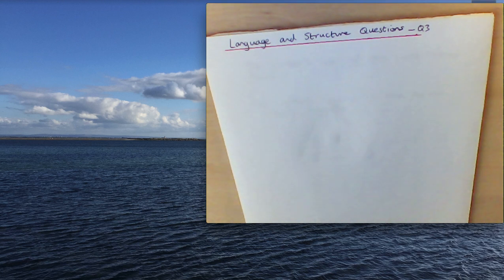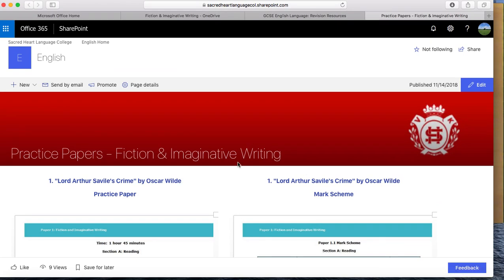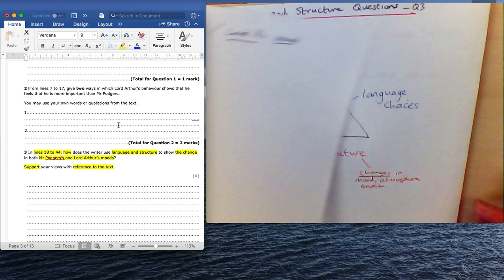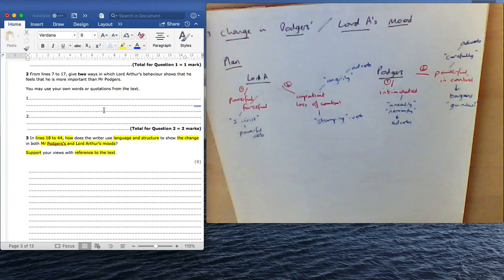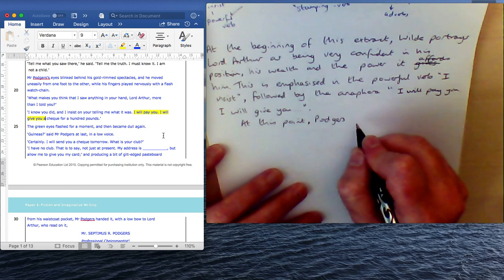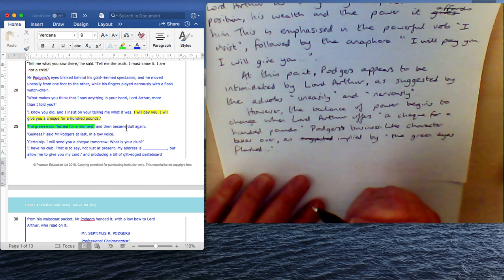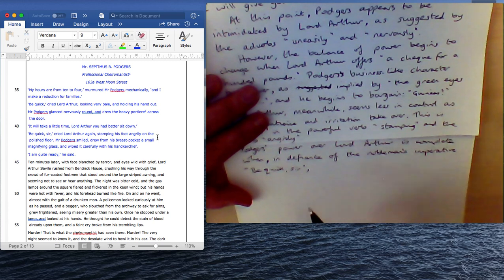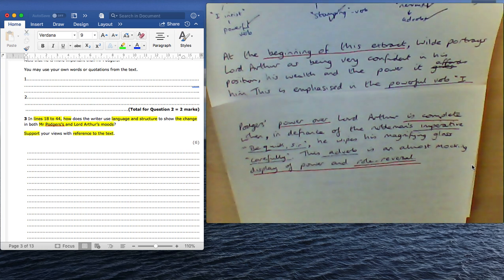Q3 Language and Structure Paper 1 LL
Edexcel GCSE English Language

On both paper 1 (fiction) and paper 2 (non-fiction), Q.3 assessed your skills in analysing the writer's language and structure.
This video begins with a general overview before focusing on a practice paper 1 response.

Please note:
-The constant noise in the background is the fan from my laptop - sorry!
-One (of several) EBIs for the answer I wrote in the video would be that I needed to have a more explicit focus on the change in the characters' moods. It's all there implicitly, but I could have used the word "mood" once or twice more...